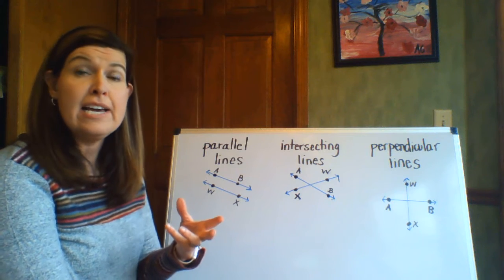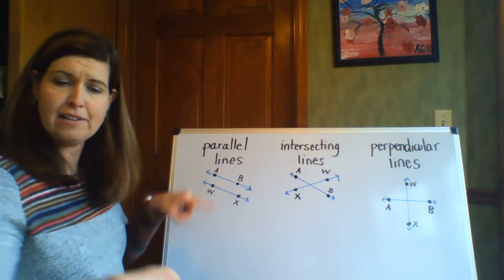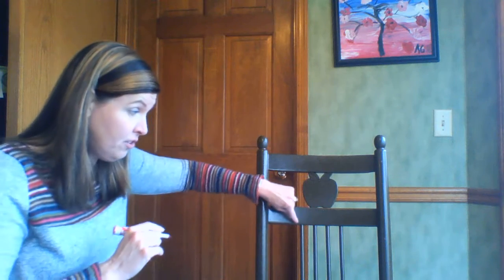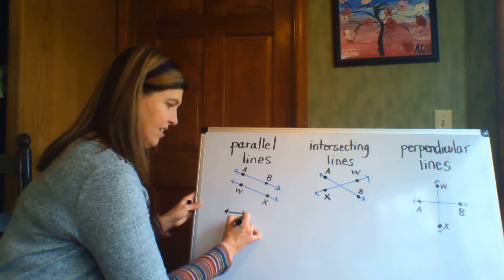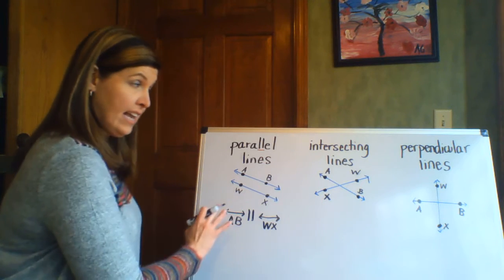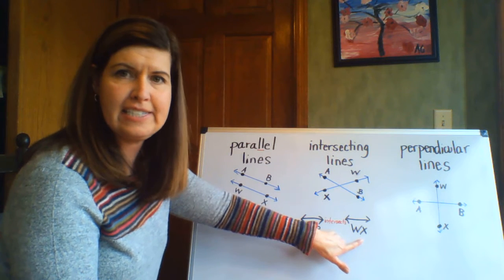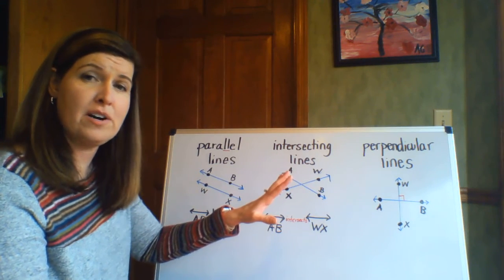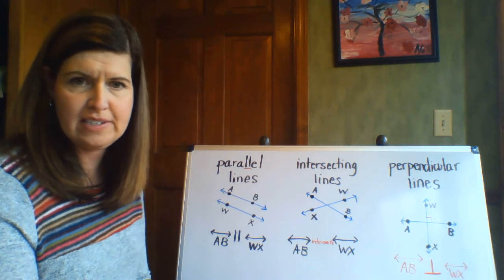Parallel, intersecting & perpendicular lines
What are parallel, intersecting and perpendicular lines?